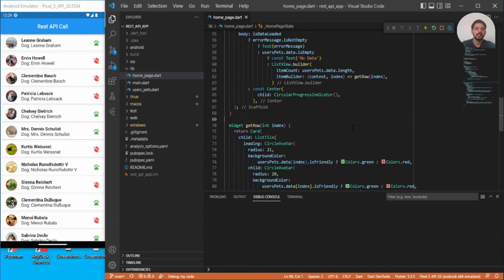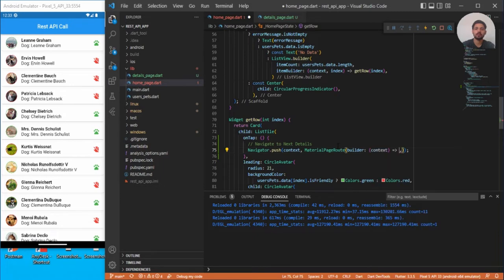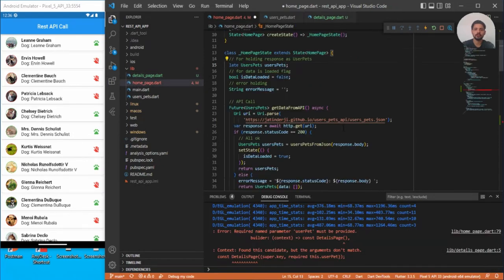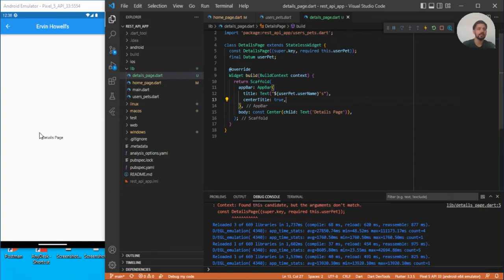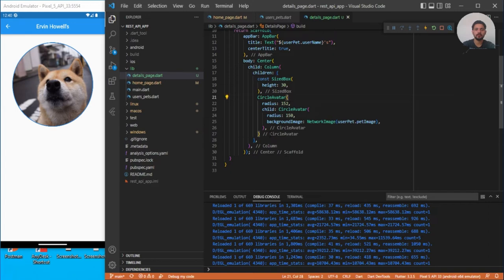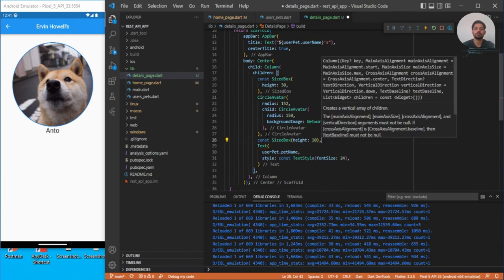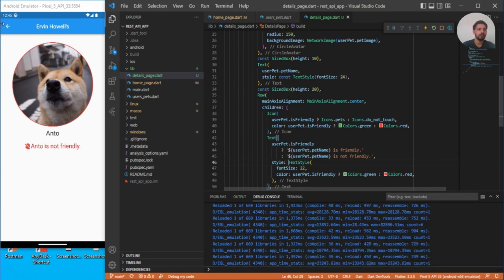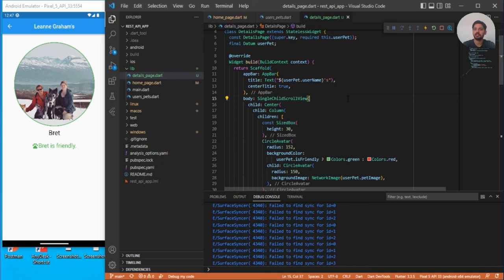ListView Navigation Flutter | onTap on ListView in Flutter | Open Detail page from ListView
This video is all open how to open an item from ListView and view the Details of opened item.
In order to achieve this, we have added Navigation as well.

The concepts used in this video are:
- Navigation (via MaterialPageRoute)
- CircleAvatar (to display Circular Image form URL)
- Passing Data from One Page to Another
- SingleChildScrollView ( to make Screen Responsive & Scrollable)
- Conditional UI (change Icons and Colors based on conditions)